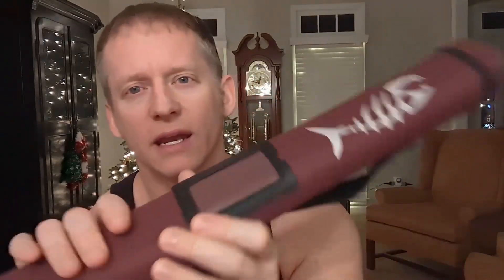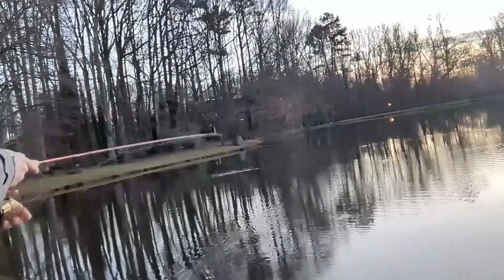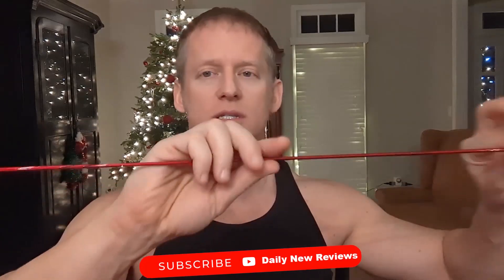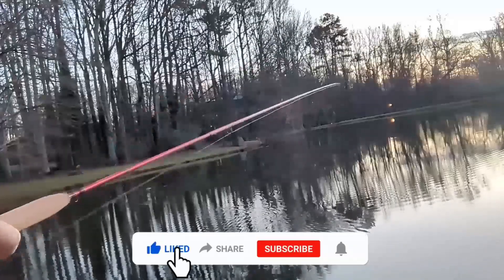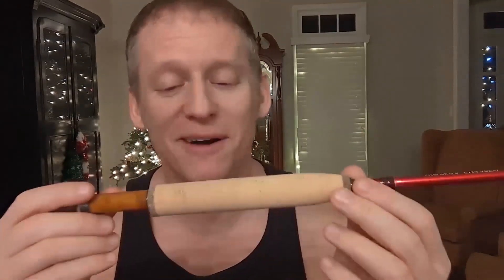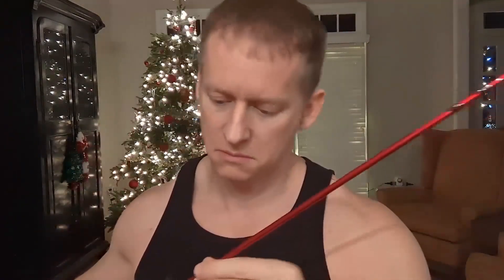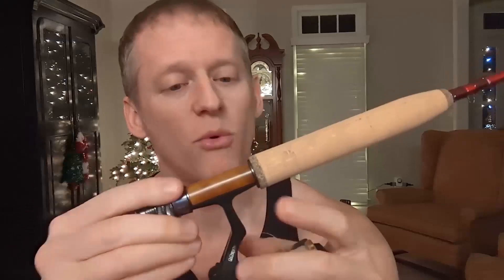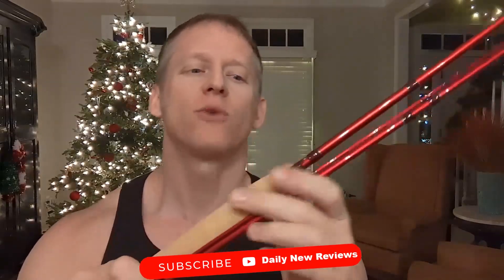Flyer Rod Amazon Find Impressive Reaction